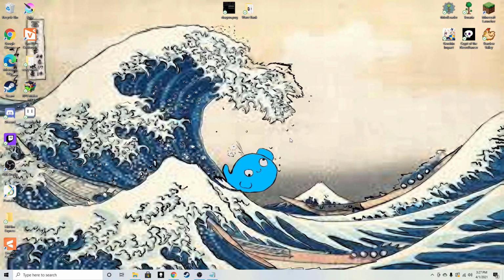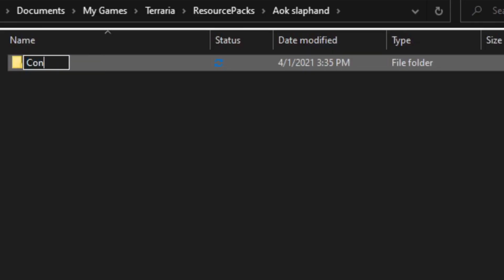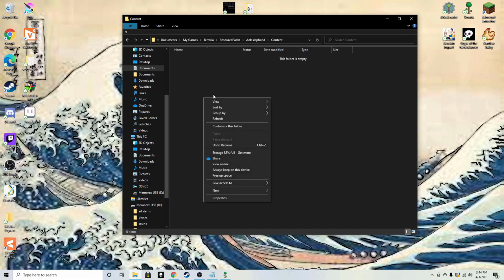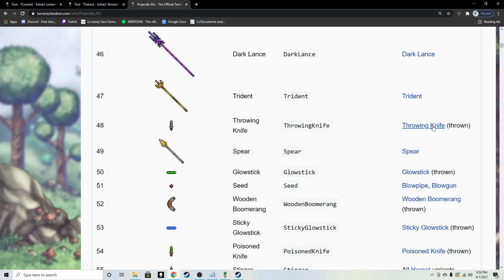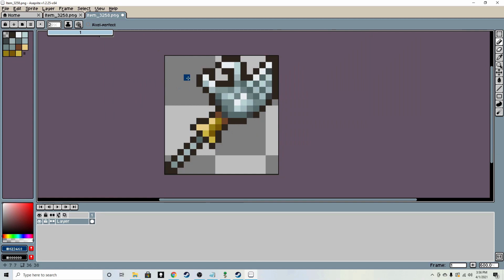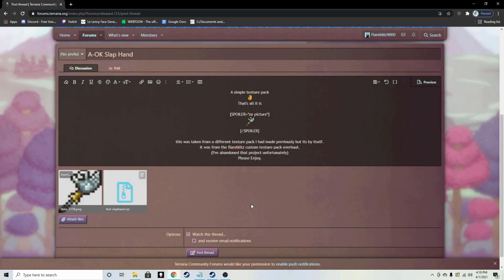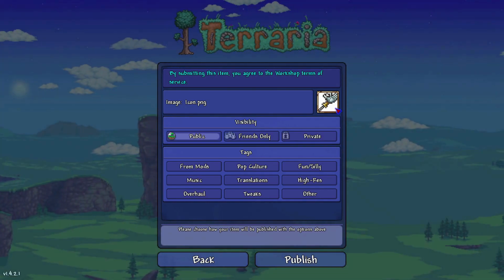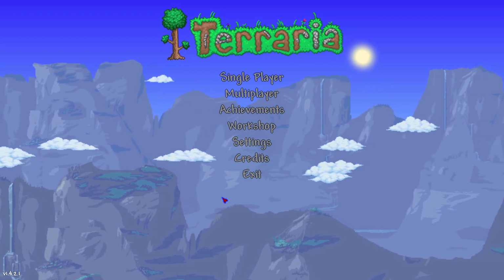The Best Guide to Making Texture Packs in Terraria 1.4 in 2021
No longer responding comments. If you have a question look to see if it’s been answered or search on the forums. There’s plenty of resources to discover answers for this topic.

This guide goes over every step to creating your own texture pack in terraria from start to finish. this includes setting your files up, different software available for creating texture packs, tips and tricks when creating sprites in terraria, and how and where to upload your pack. Everything is explained in depth and in a way that won't be confusing (hopefully). As someone whos made texture packs for a while now I guarantee that everything needed to know is in this guide.

I hope this guide helps anyone planning to create packs in the near future.

0:00 start
0:23 Getting started
10:44 Software to use
13:03 Creating a sprite
22:29 Uploading your project
26:16 adding an icon to your pack
32:38 The correct way to put the version number (major/minor)